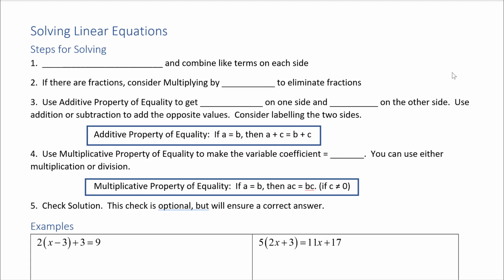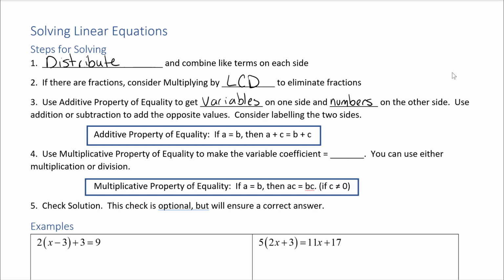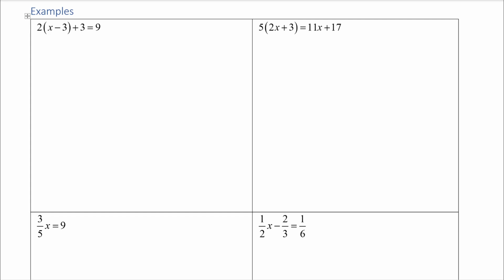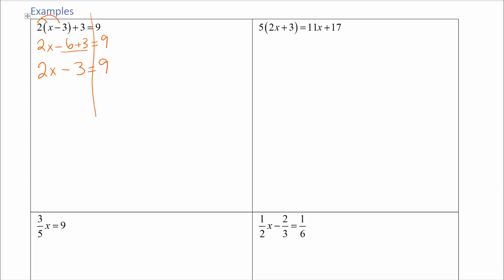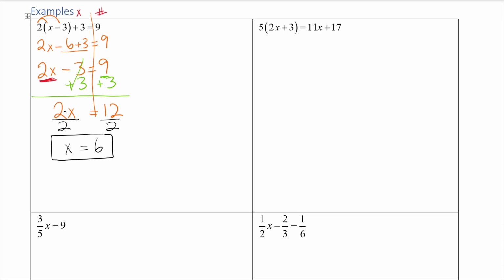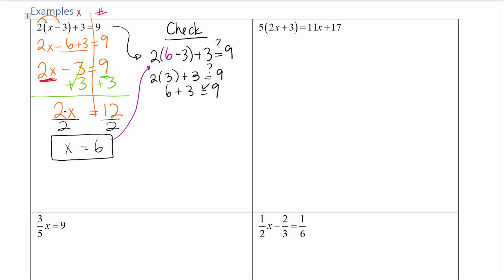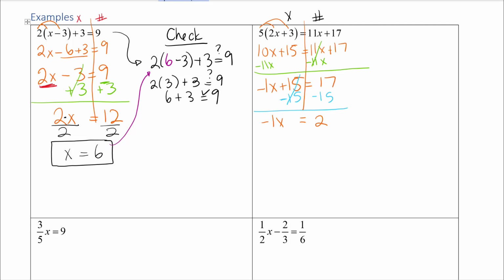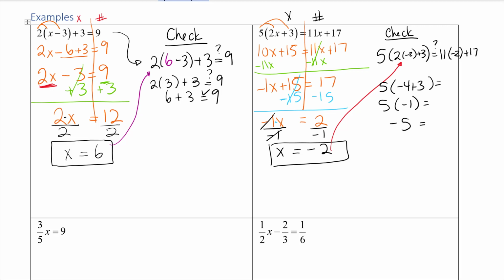0232 B1 Part 1